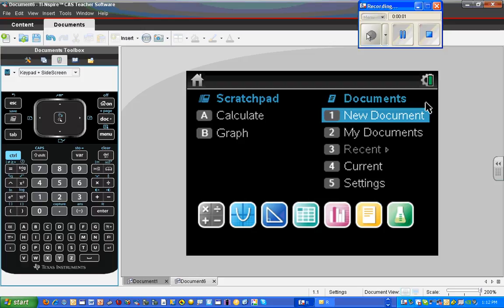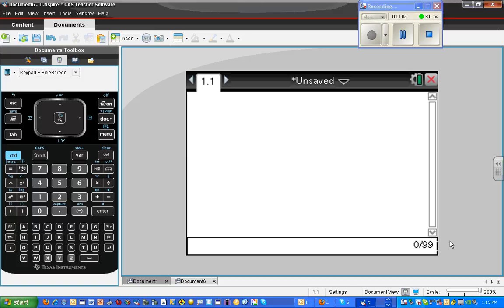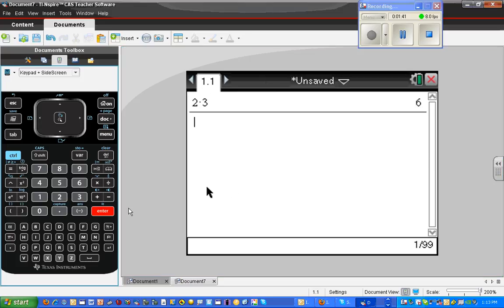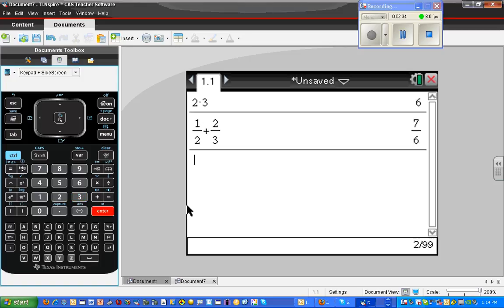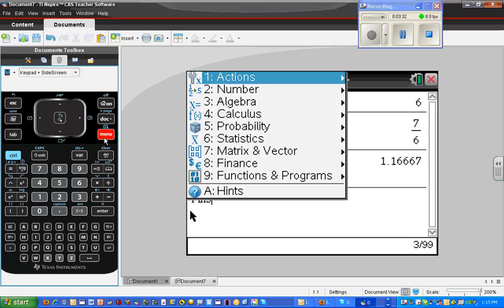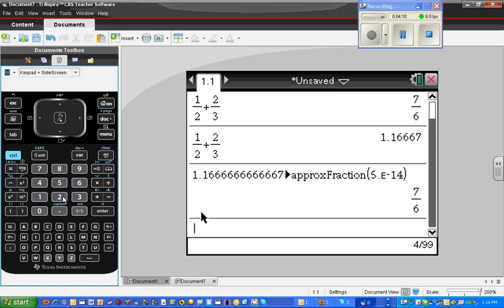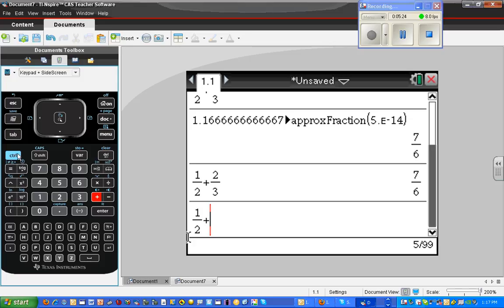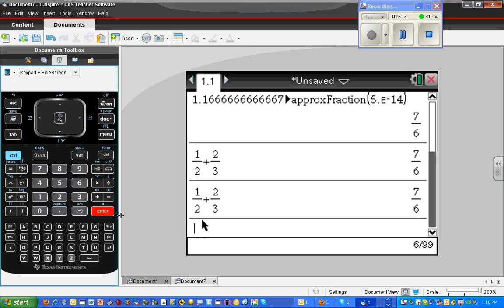ProductFractionSums.wmv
TI-Nspire Calculator Application Part 1